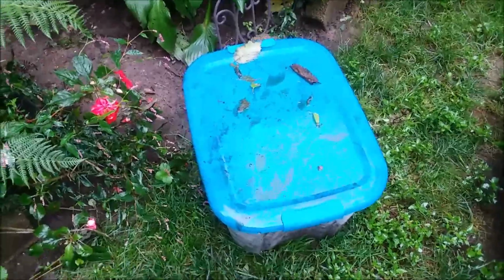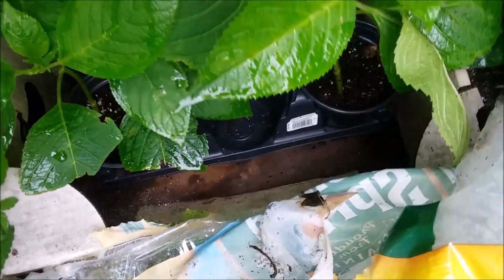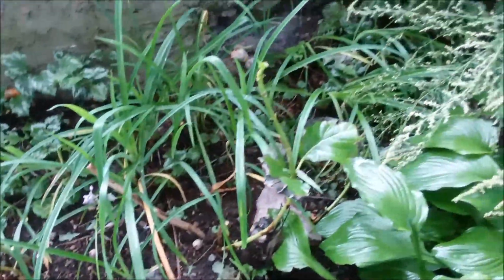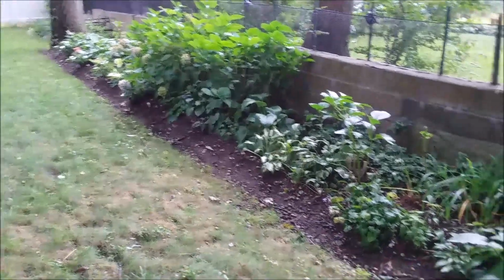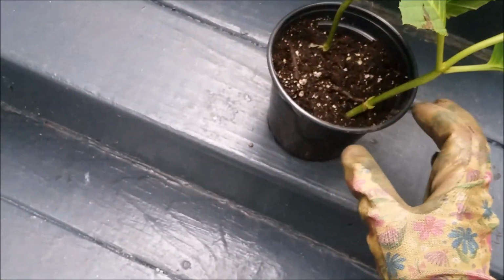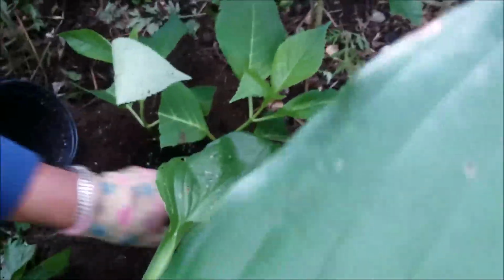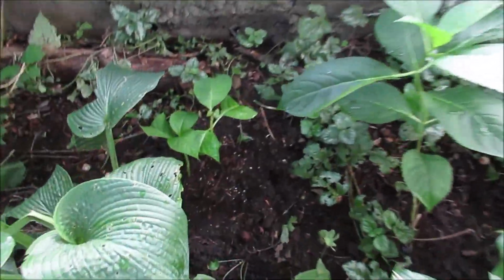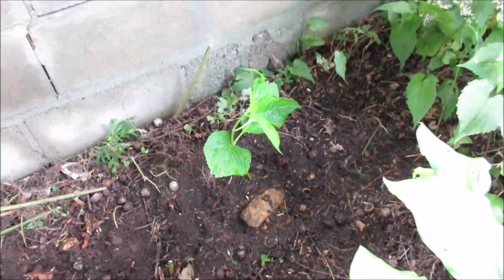City Cottage Garden | Planting Hydrangea seedlings plants in the ground part 2 | Catherine's Garden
How should I overwinter my hydrangea seedlings? Should I plant my propagated hydrangea plants in the ground or leave them in pots? Watch what happens to the plants. Do you think that they will make it through the winter?

Catherine's Garden of LWS
Lady Wisdom Speaks Academy